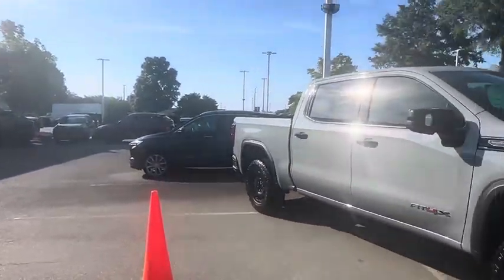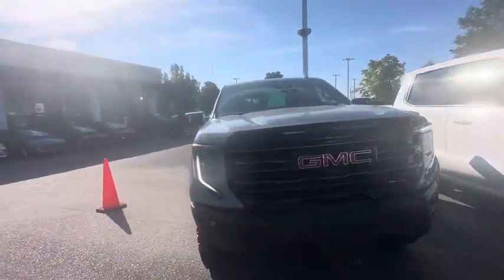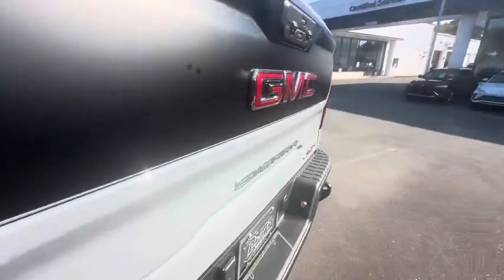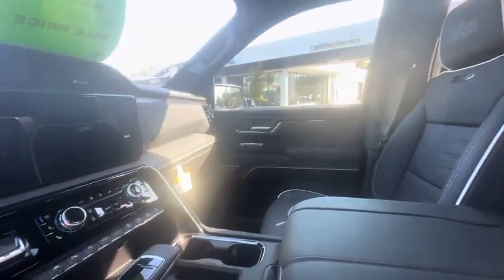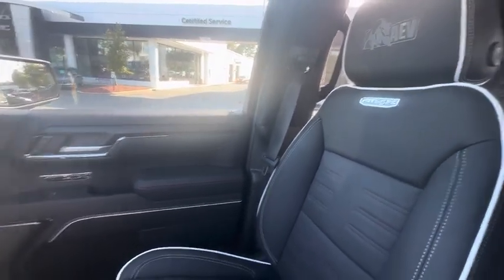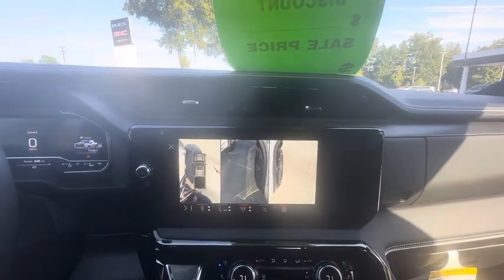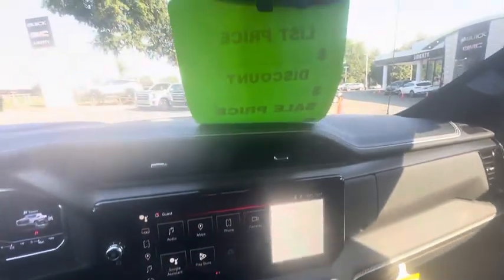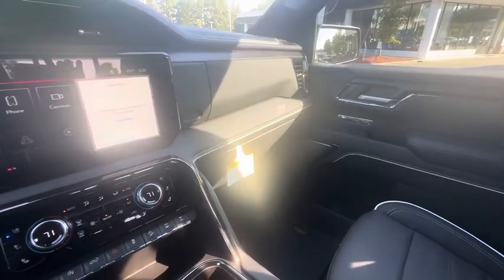Benjamin Downs shows us a Sierra AT4X in Thunderstorm Gray!